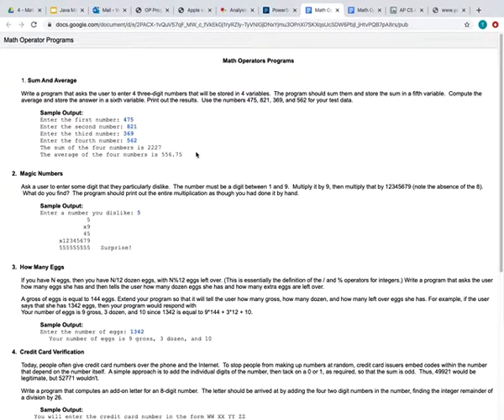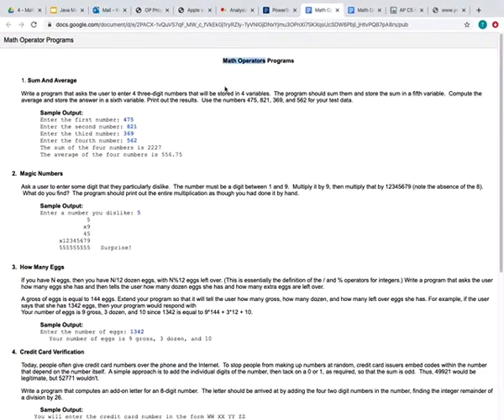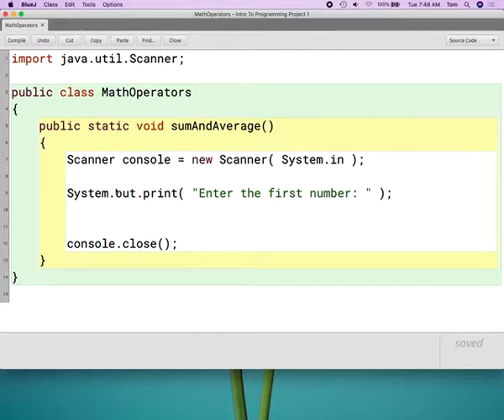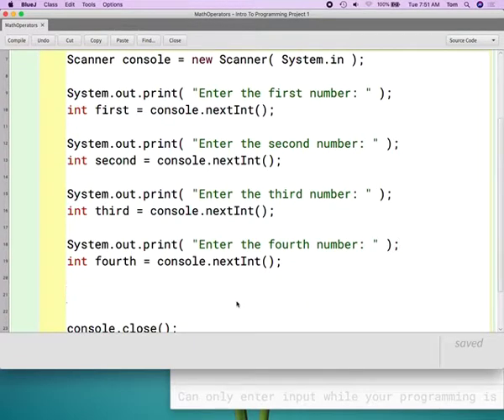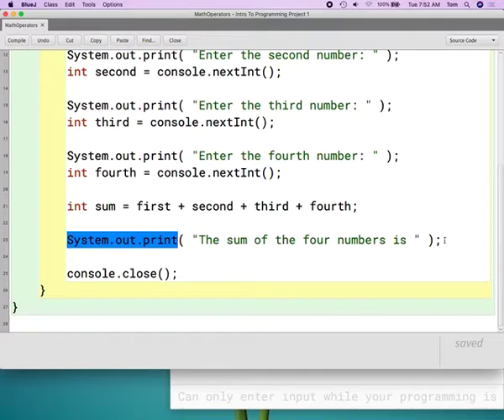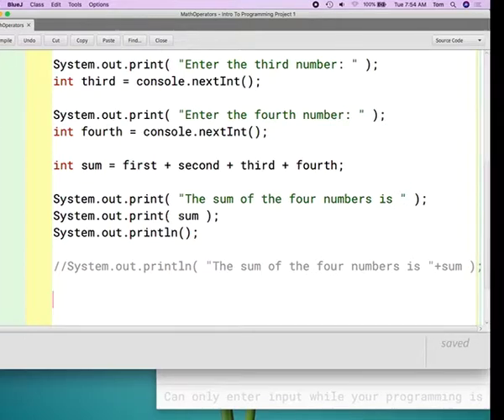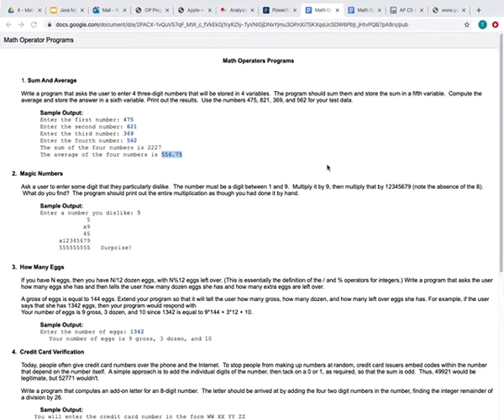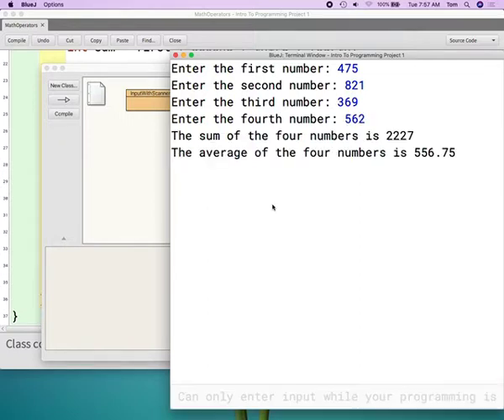How to Program SumAndAverage